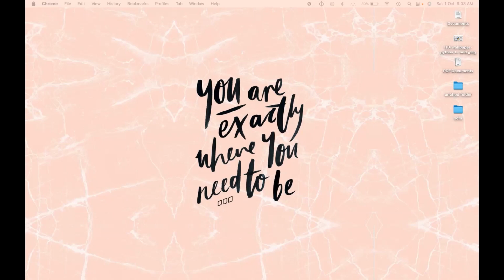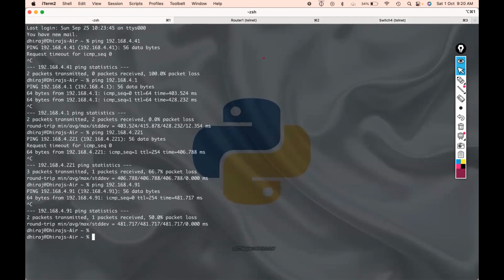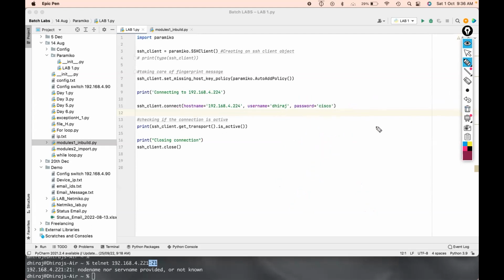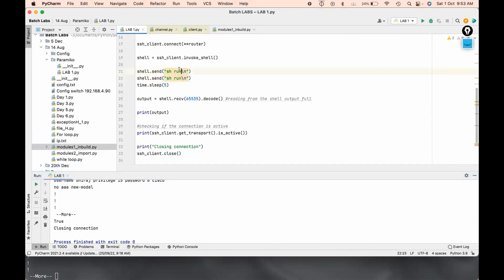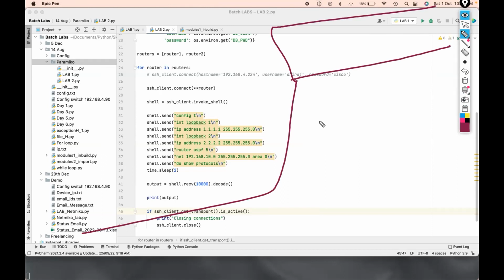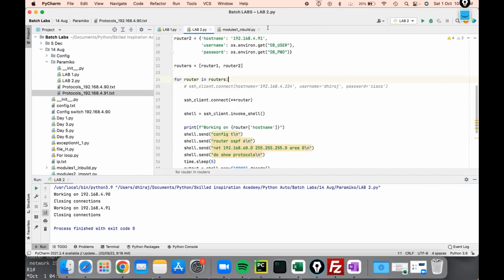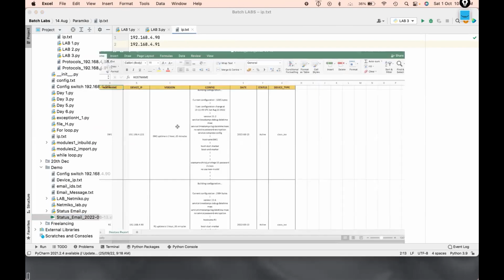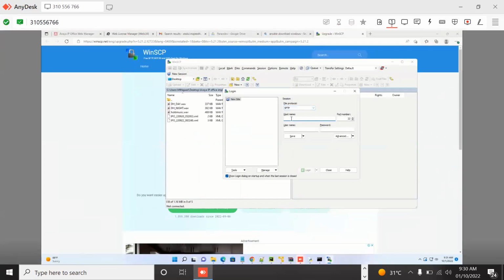Python For Network Automation: How to do automation via Paramiko | Skilled Inspirational Academy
In this video, we will explore how to automate network tasks using Python and the Paramiko library. Paramiko is a Python implementation of the SSH protocol, allowing us to remotely access network devices and automate tasks such as configuration changes, backups, and troubleshooting. We will start by installing Paramiko and demonstrating how to establish an SSH connection to a network device. Then, we will dive into different use cases and examples, such as retrieving device information, executing commands, and uploading files. By the end of this video, you will have a solid understanding of how to leverage Python and Paramiko to automate network tasks and improve your network operations.

✨Hashtags✨